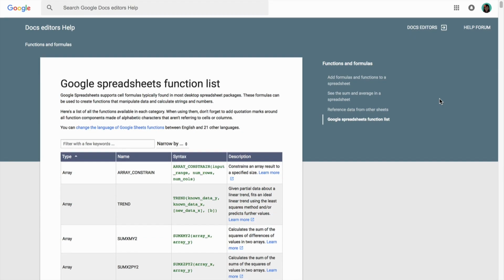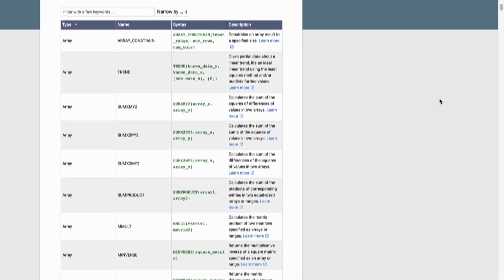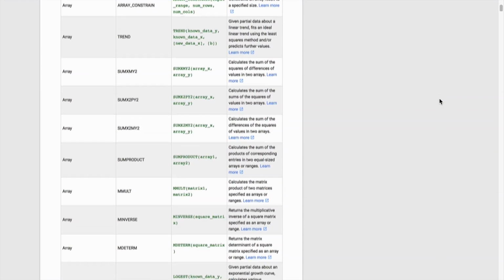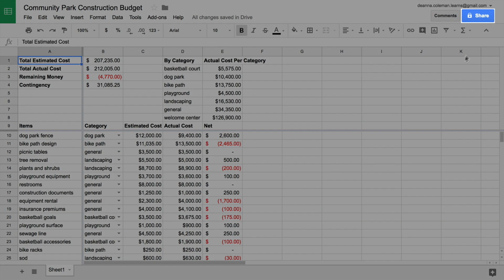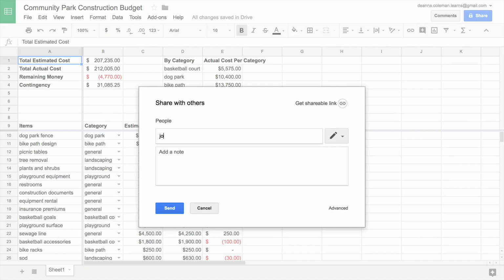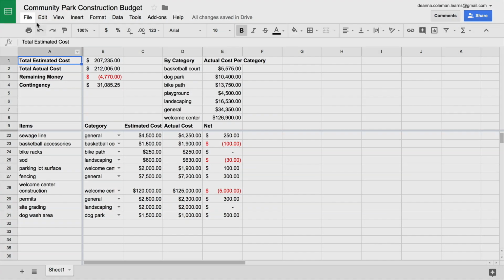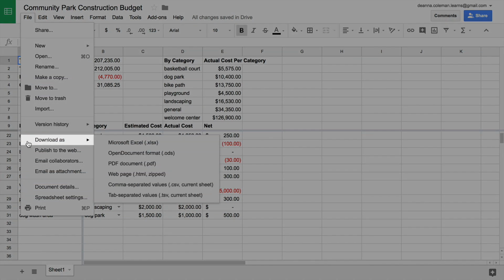Budgeting for Work and Personal Projects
This video marks the end of lesson four. Here you can review everything you've accomplished in this lesson and learn about some other uses for these skills.

0:00 - How might you use spreadsheets for other projects?
0:37 - Share your spreadsheet in different ways
1:45 - Upload your spreadsheet to a website